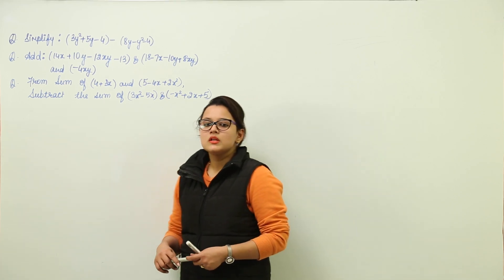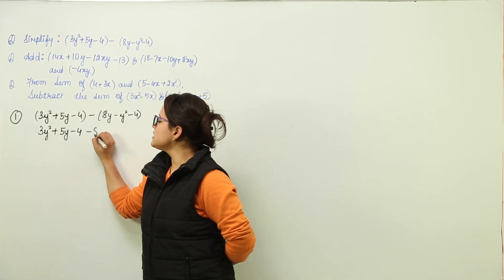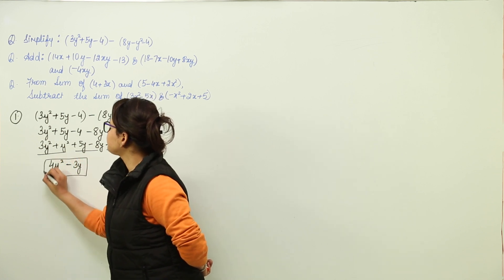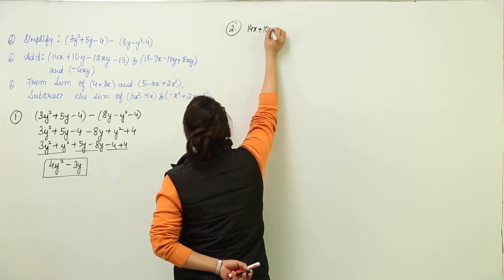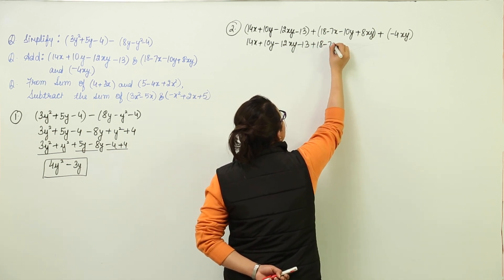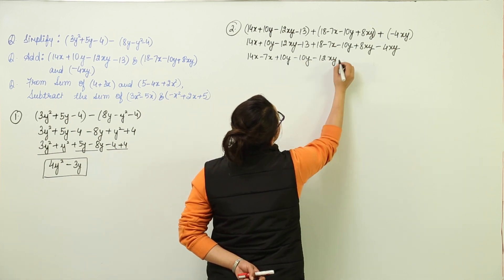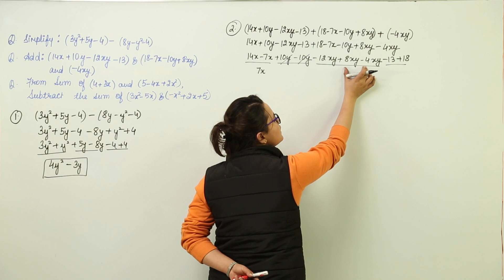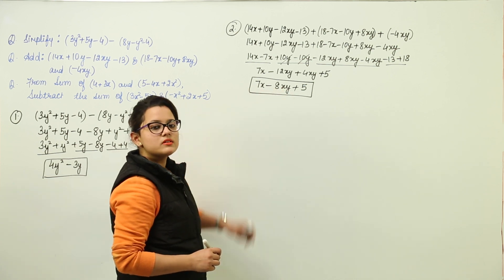Online Free Lecture l Must see l CBSE l CLASS 7 l MATH | CHAPTER 12 | ALGEBRIC EXPRESSIONS l L10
ALGEBRIC EXPRESSIONS( CBSE Class 7 ) have been explained in this bullet course and each and every minute detail has been covered so that students have a thorough understanding and can deal with any question based on this topic.